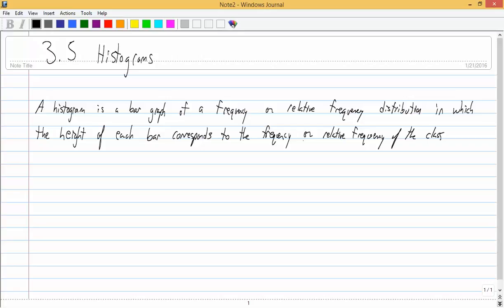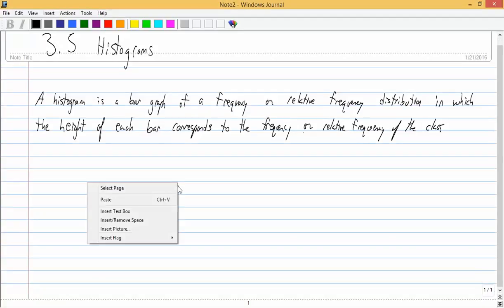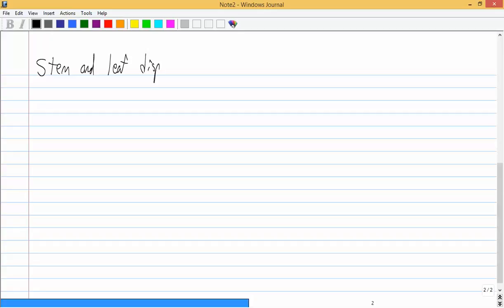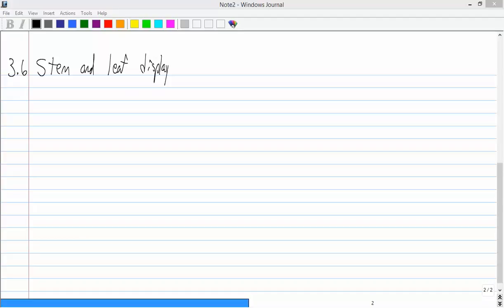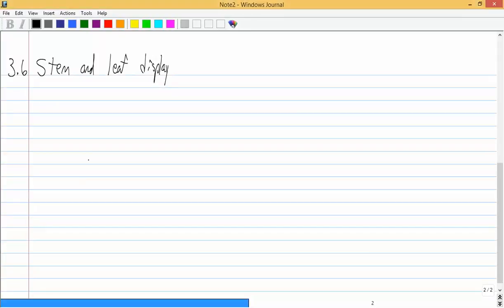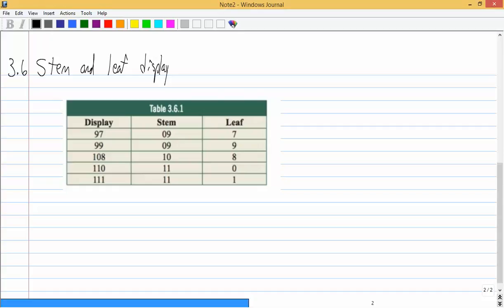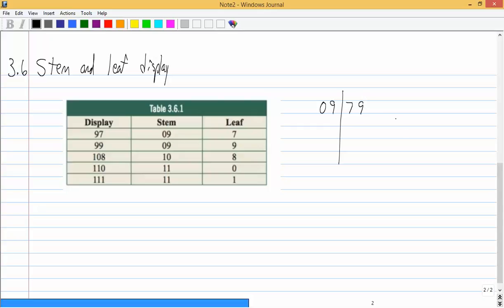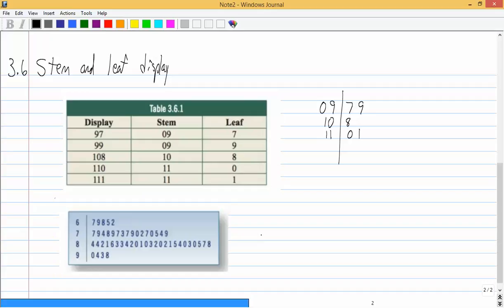3.5 and 3.6 Hawkes Statistics